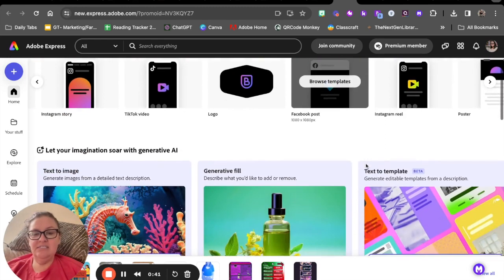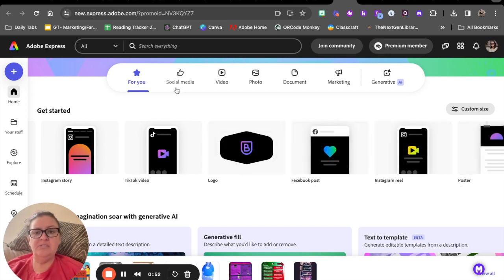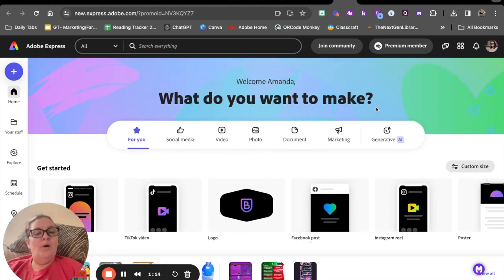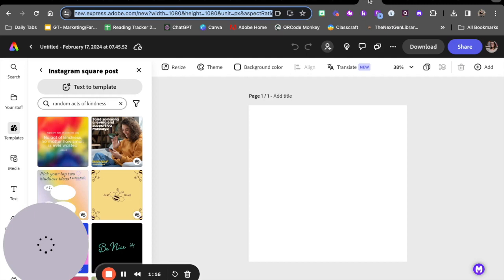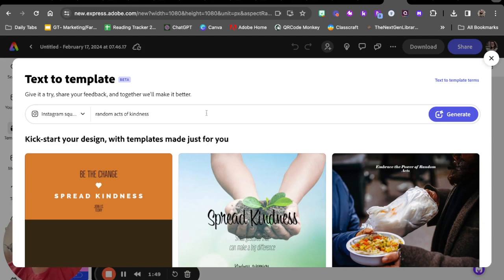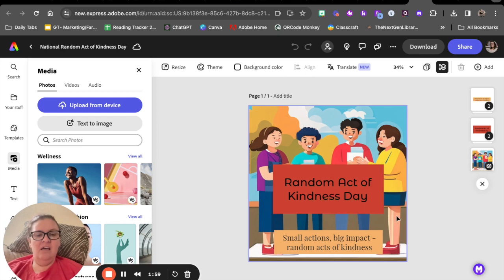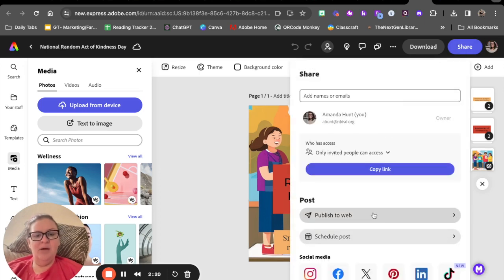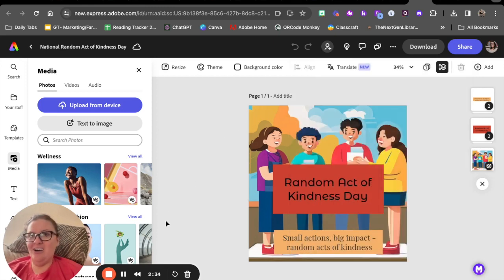Tech APPetizer Episode 2: Adobe Express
Learn about how to use Adobe Express in the library and classroom in under 3 minutes!